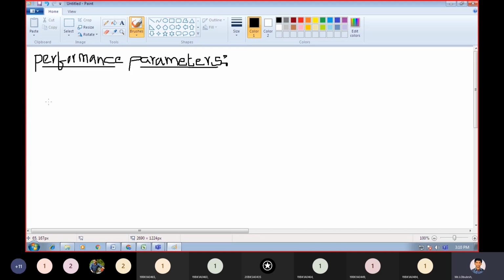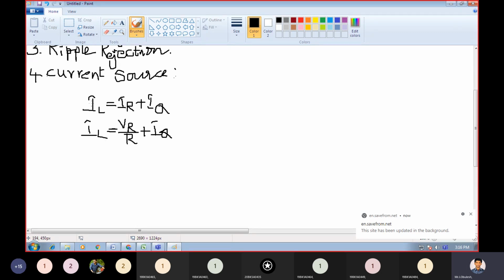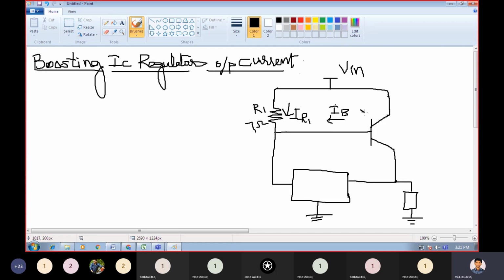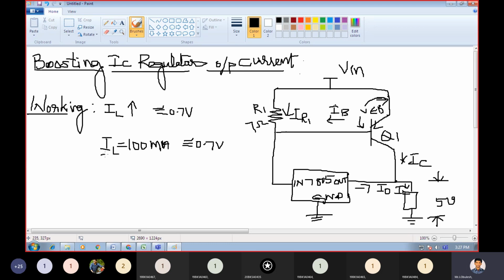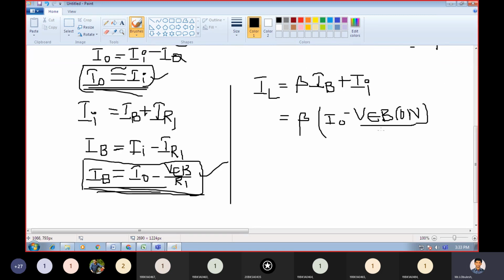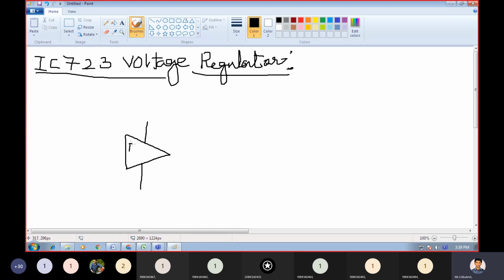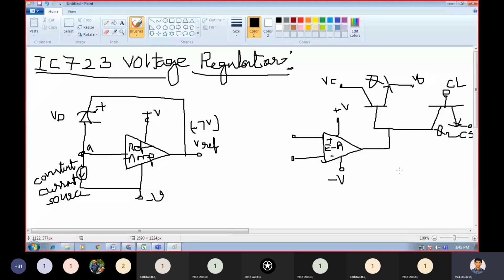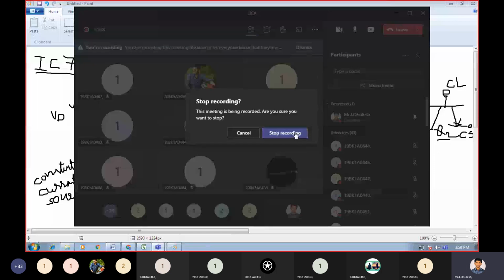Performance Parameters by Mr.I.Obulesu